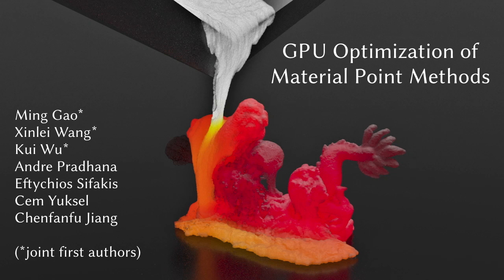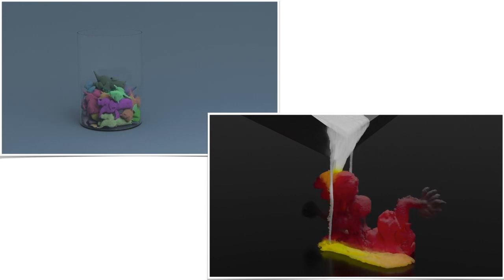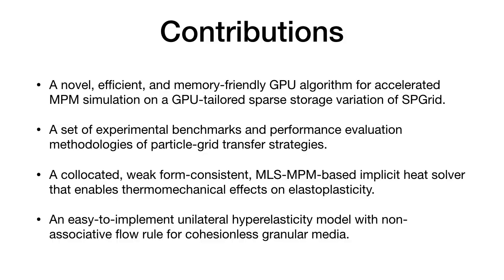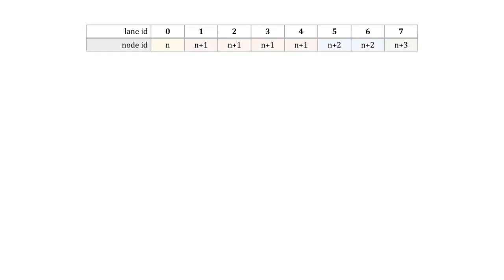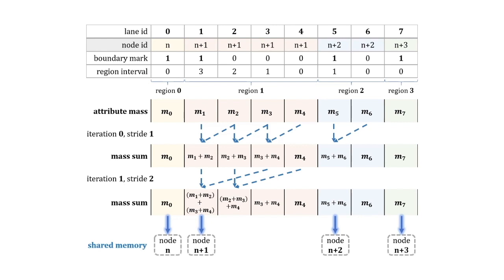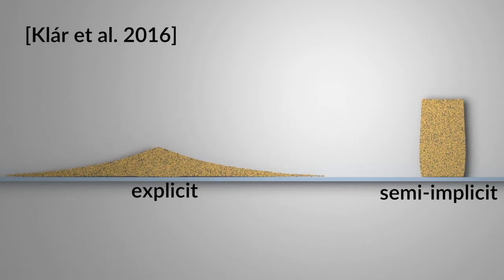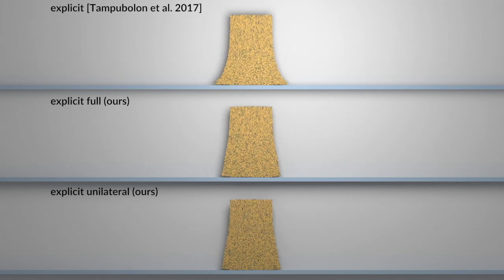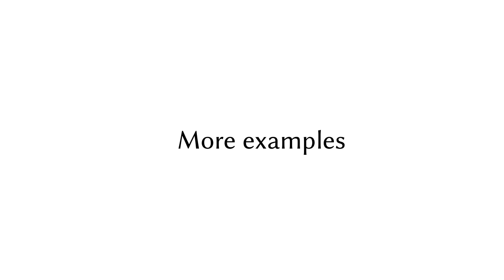[SIGGRAPH ASIA 2018] GPU Optimization of Material Point Methods